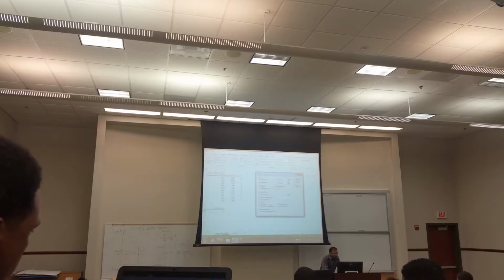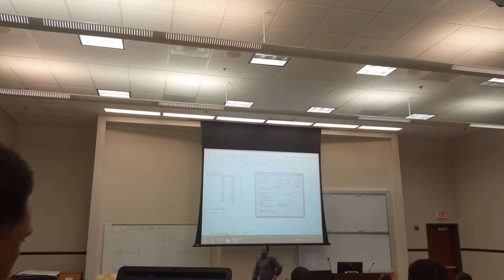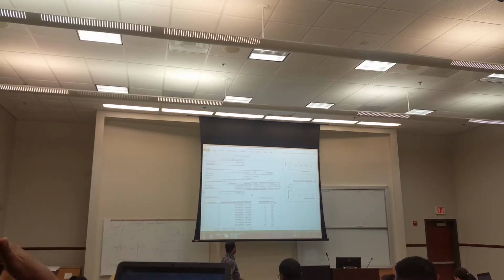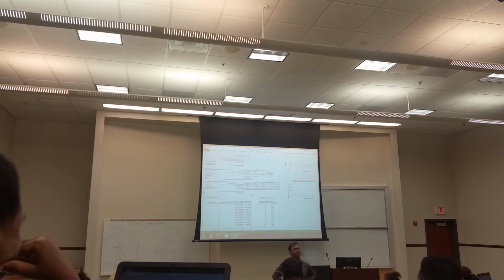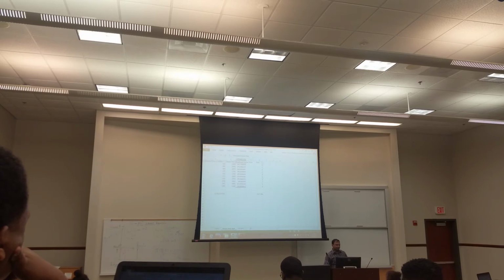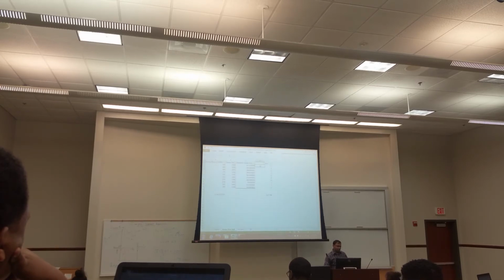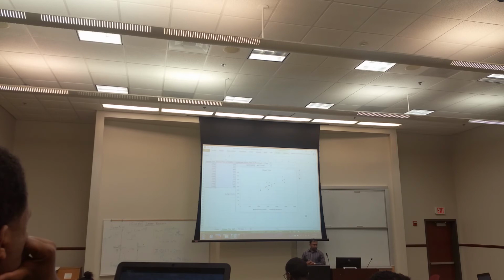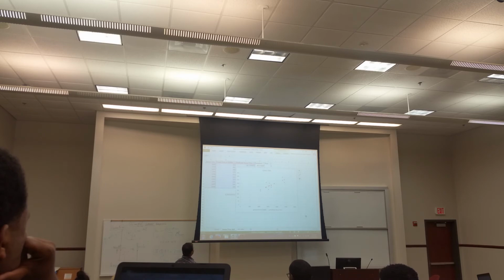QA Class 5 Regression in Excel